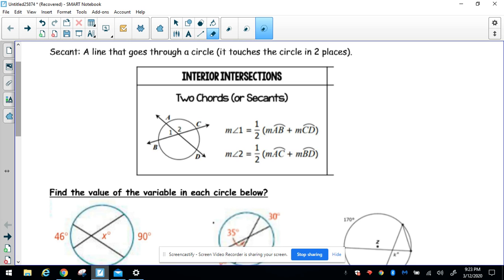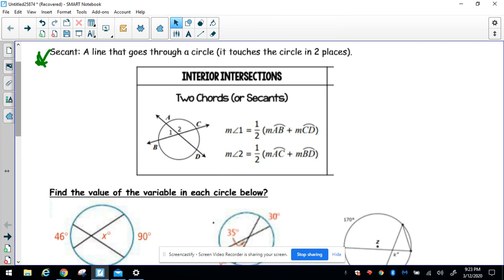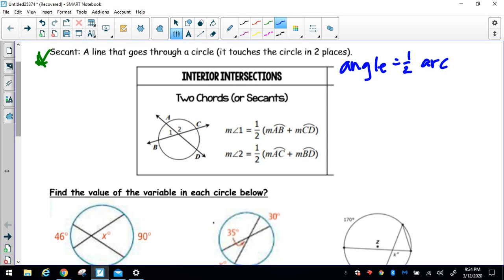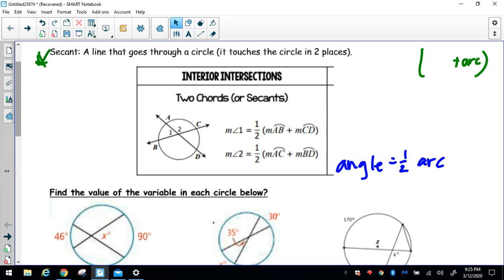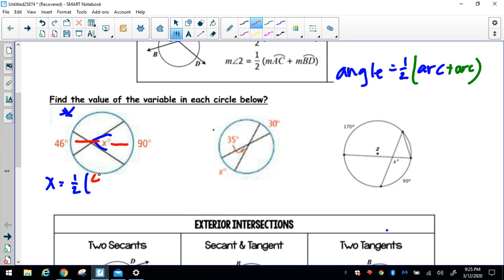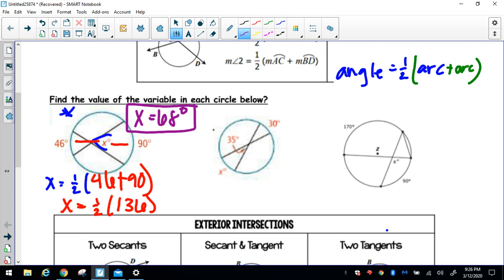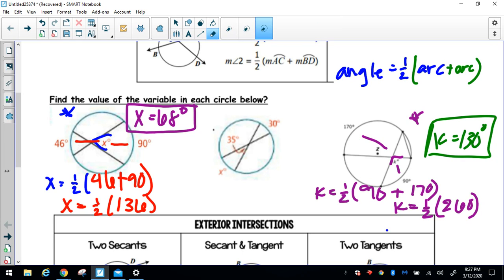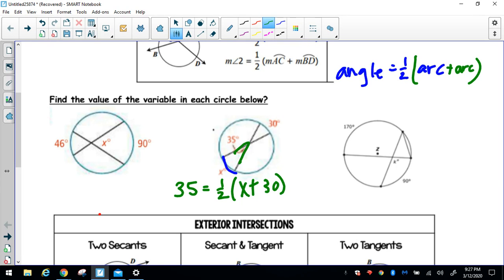Secants Crossing Inside Circle Angles 1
Examples on how to find angles and arcs created from secants that intersect inside a circle